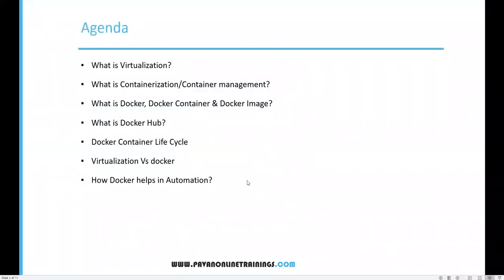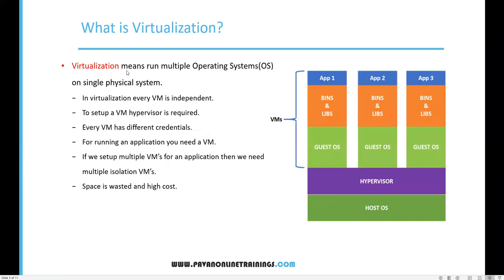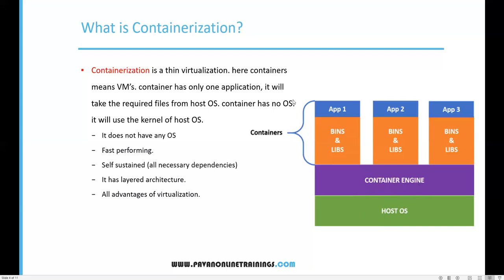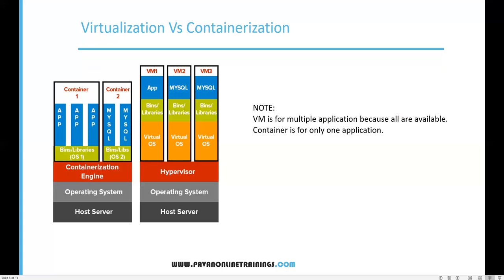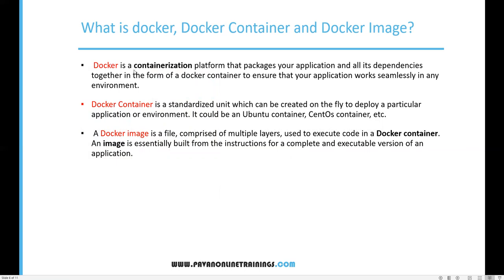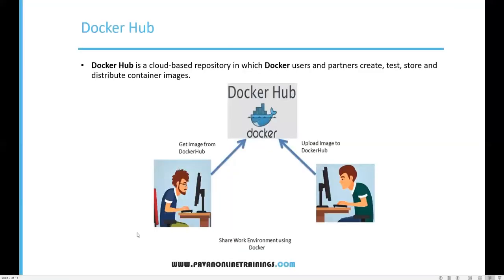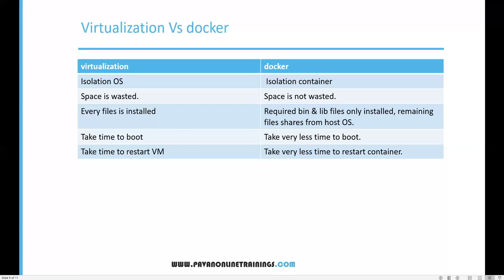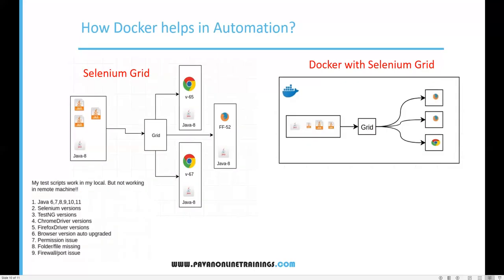Part-1| SDET Essentials|Docker Introduction|What is Docker,Docker Container,Docker Image& Docker Hub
Topics :
1) What is Virtualization?
2) What is Containerization/Container management?
3) What is Docker, Docker Container & Docker Image?
4) What is Docker Hub?
5) Docker Container Life Cycle
6) Virtualization Vs docker
7) How Docker helps in Automation?